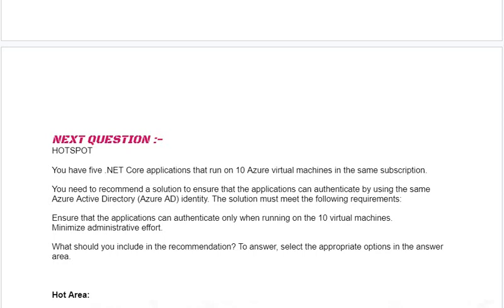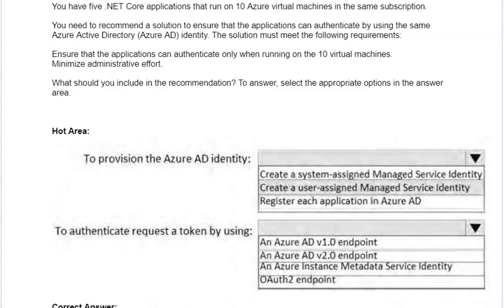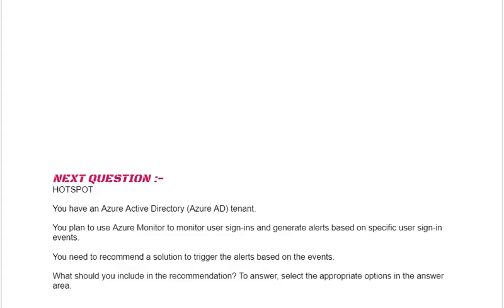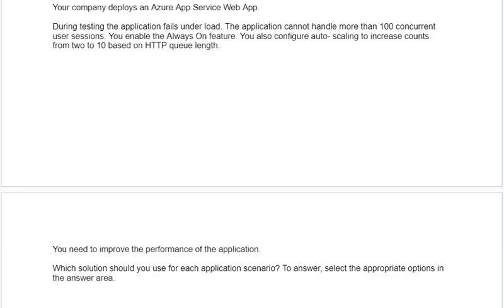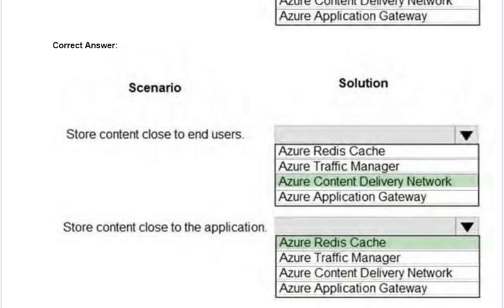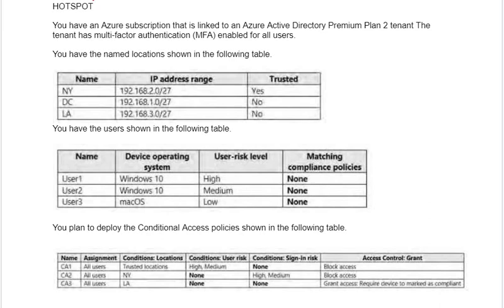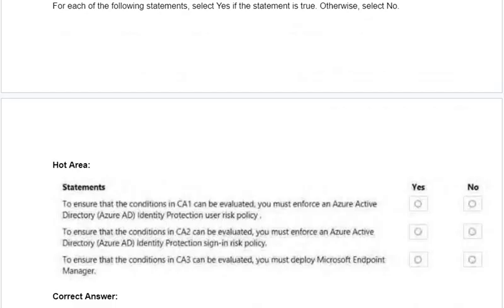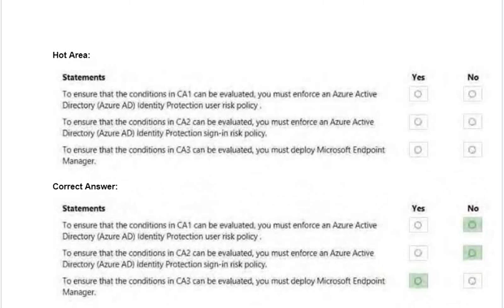Part#44:Microsoft AZ-305:Designing Microsoft Azure Infrastructure Solutions: Questions & Answers